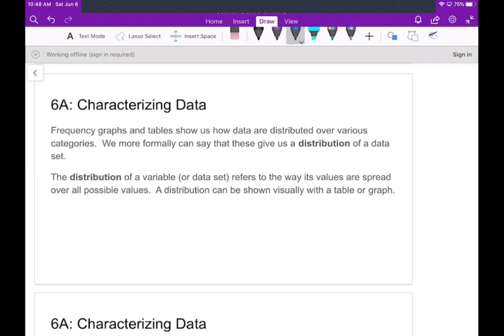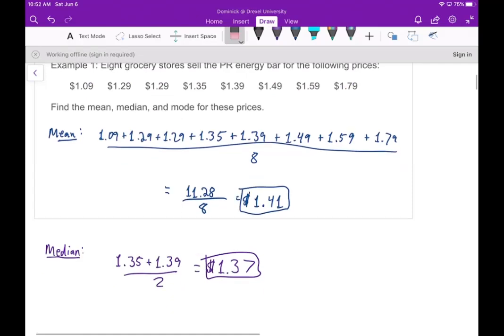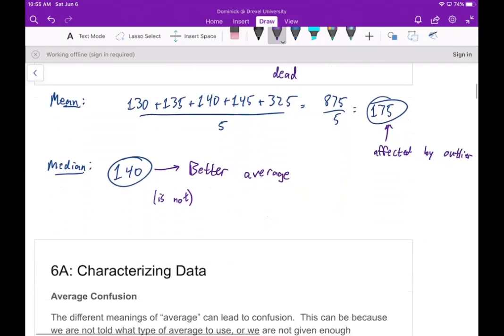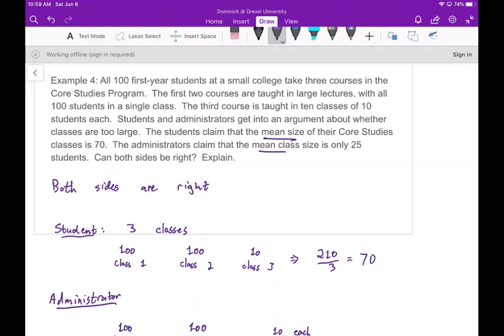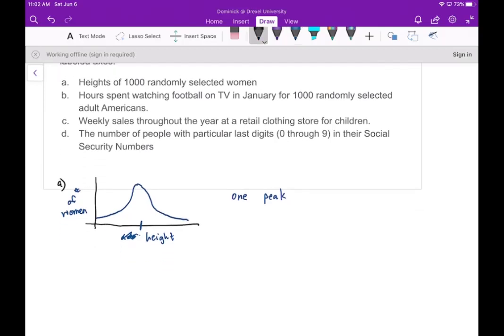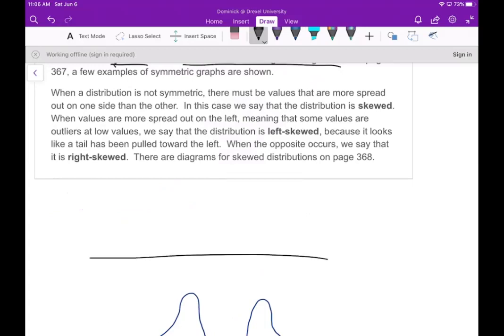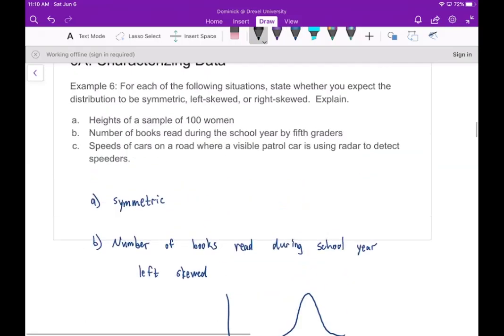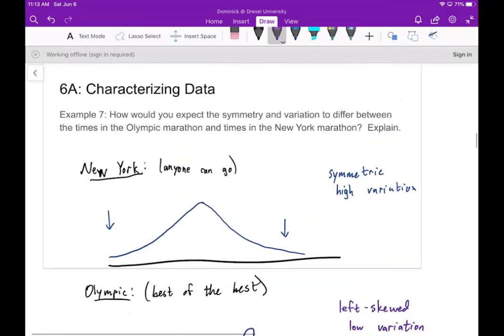Characterizing Data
Discussion and examples of how data is characterized, such as number of modes, variation, and measures of average.